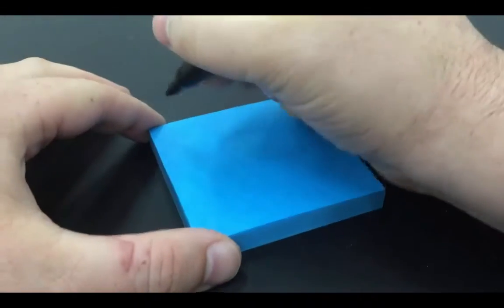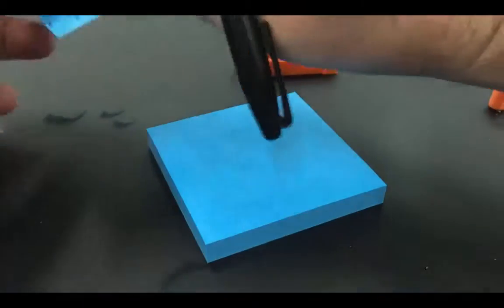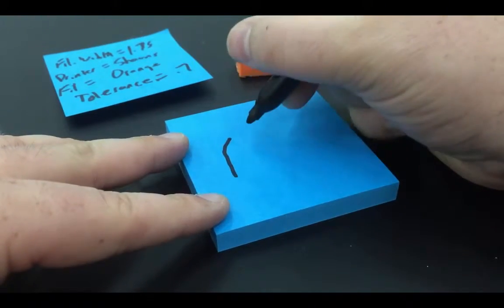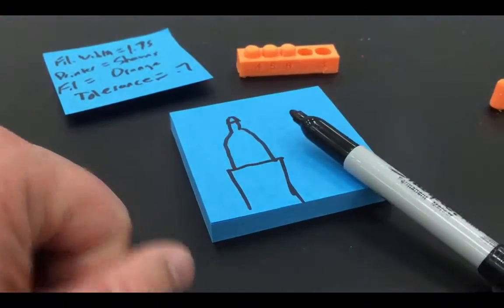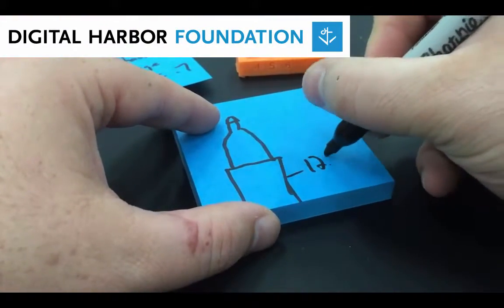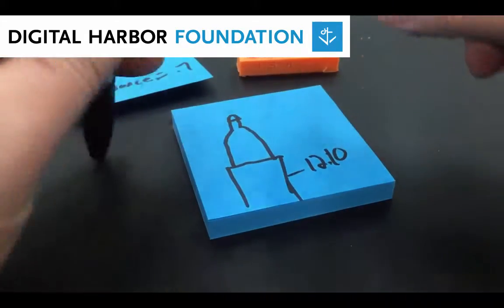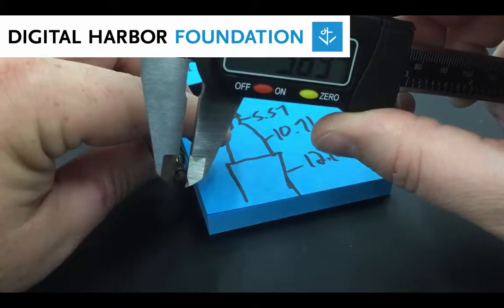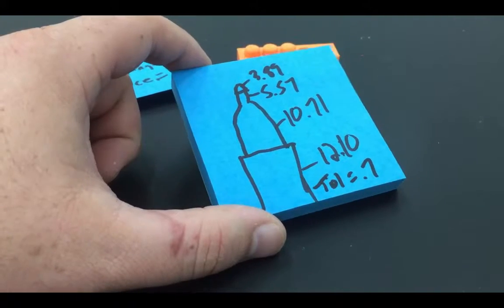Marker Holder Blueprint